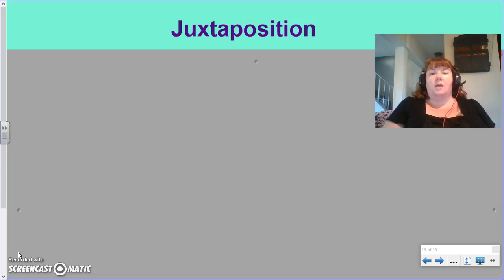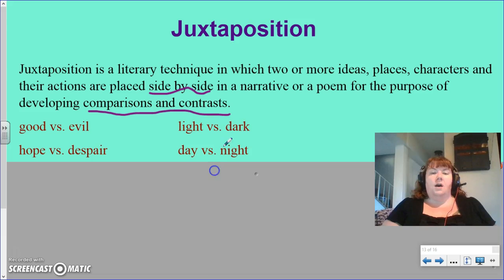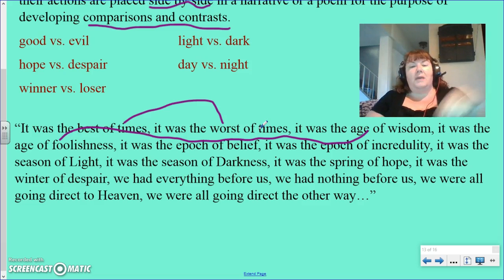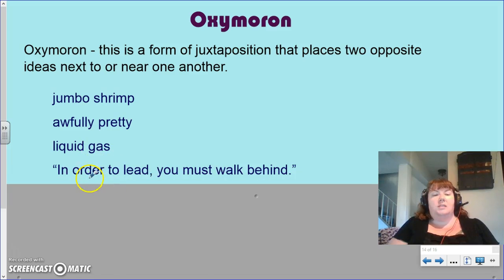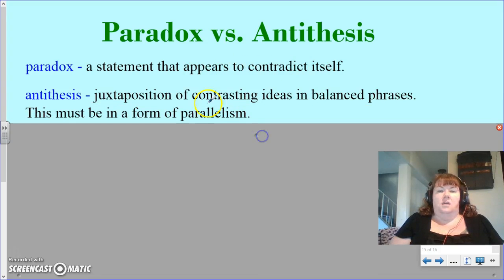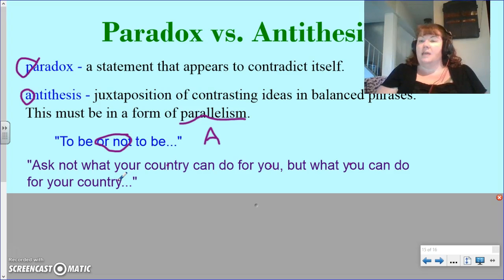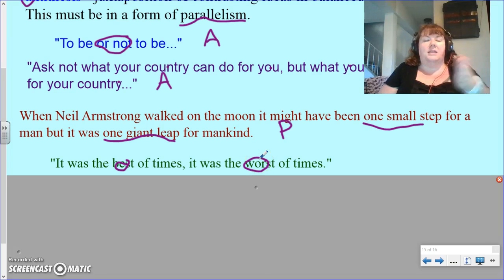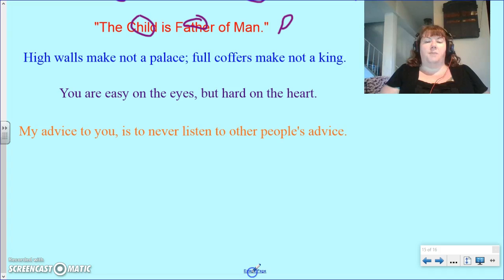Syntax and Diction